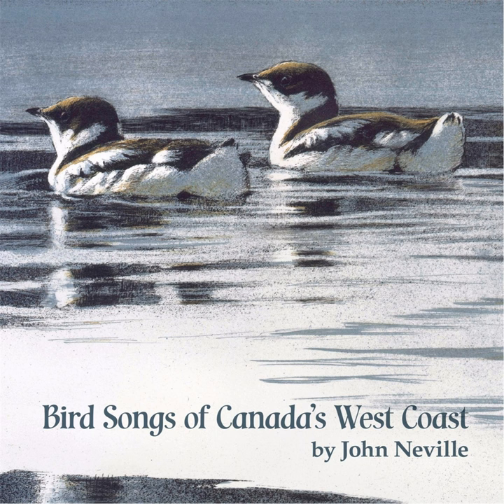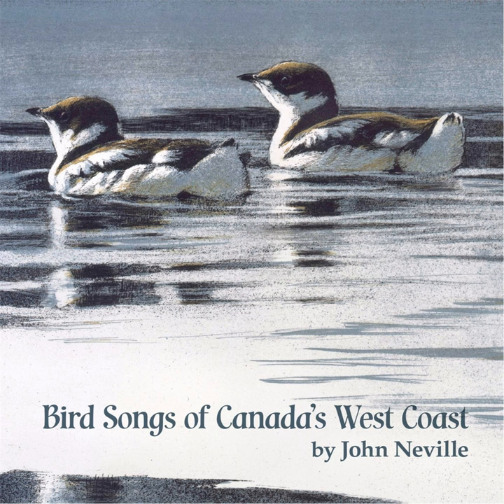Orange-Crowned Warbler / Rufous Hummingbird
Orange-Crowned Warbler / Rufous Hummingbird · John Neville

Bird Songs of Canada's West Coast